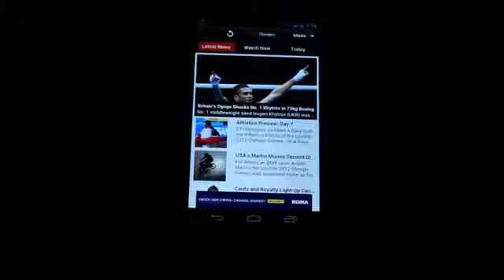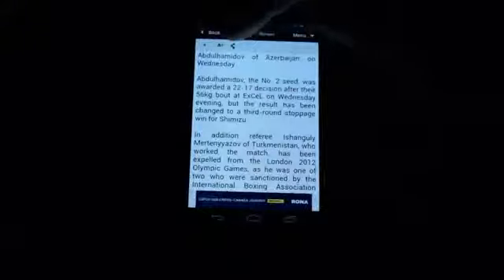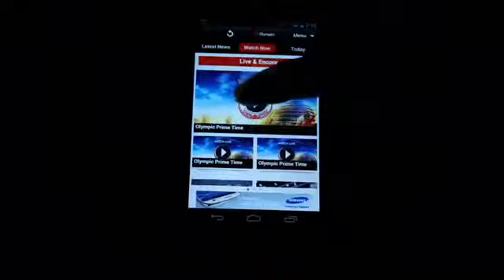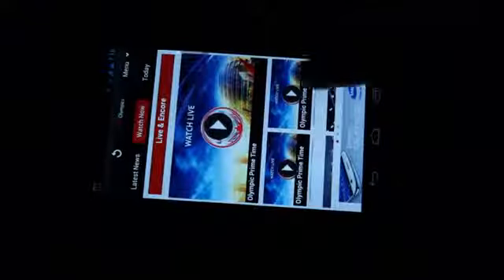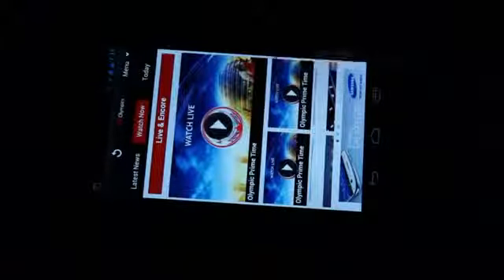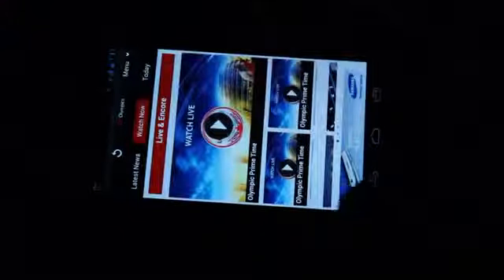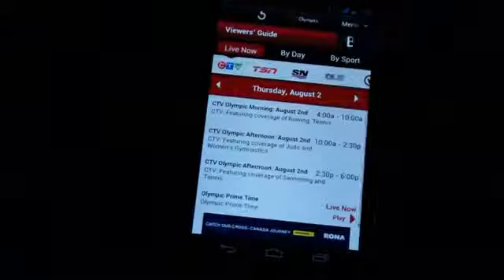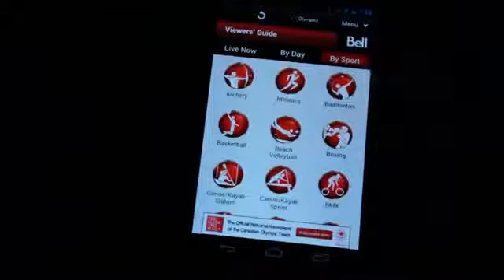Google Android Ctv Olympics 2012 For Android Review